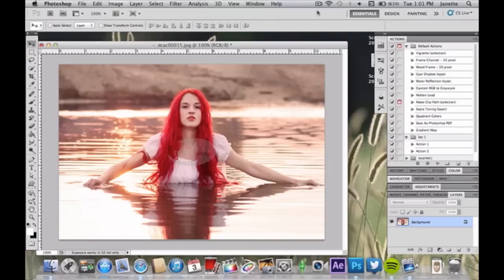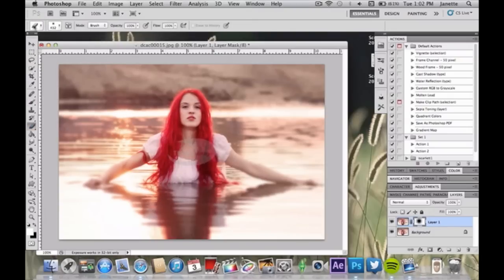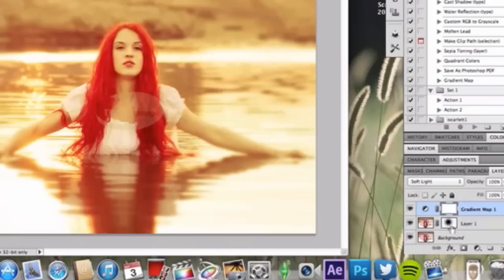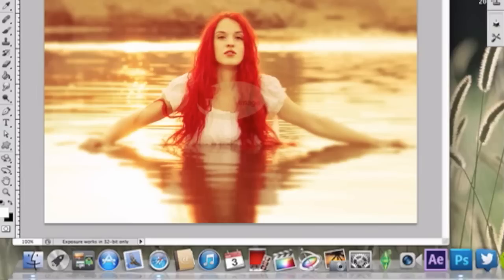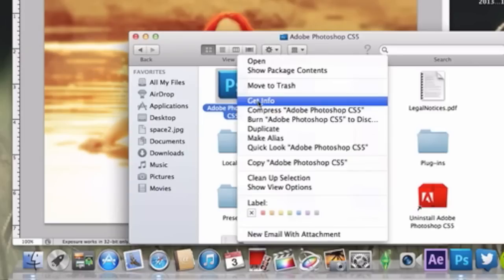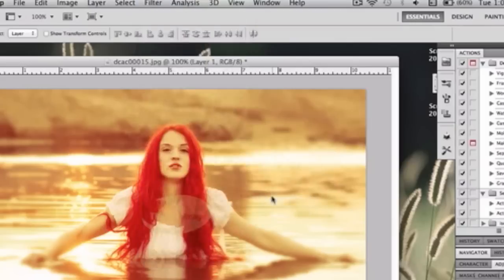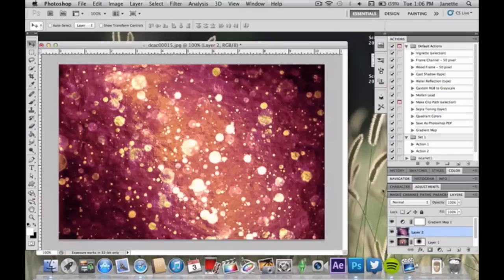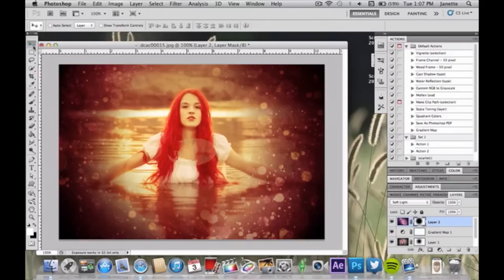colorful photo lighting effect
In this weeks tutorial I will be showing you some cool colorful lighting techniques that will enhance your photo and make it look awesome :)